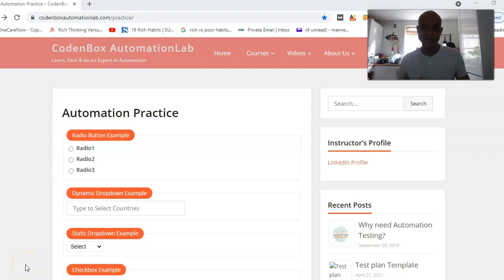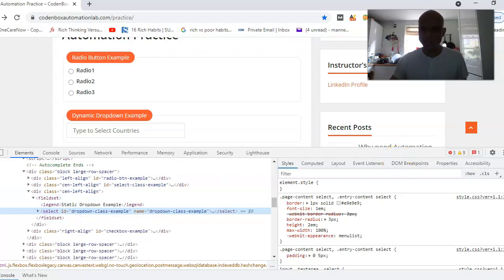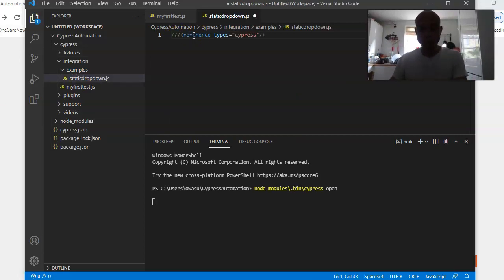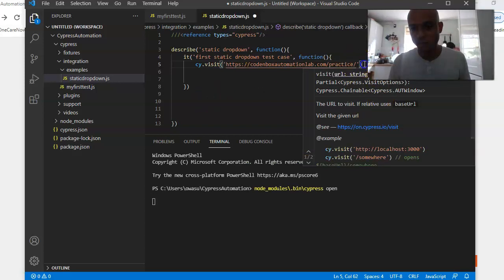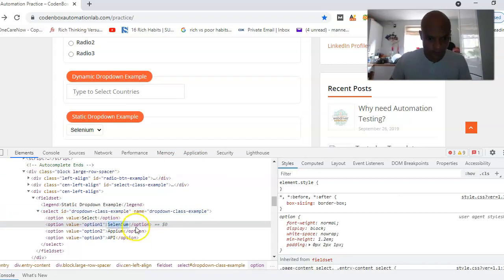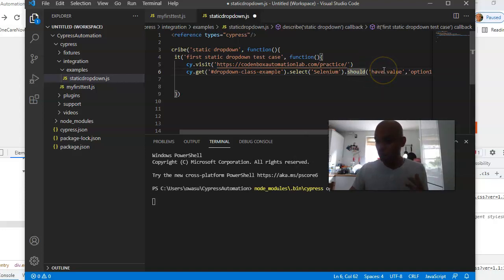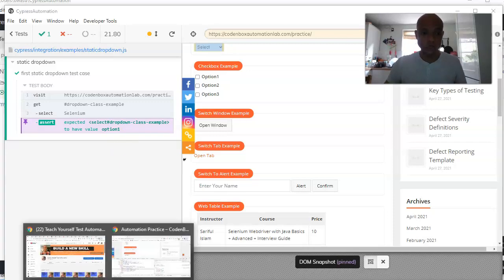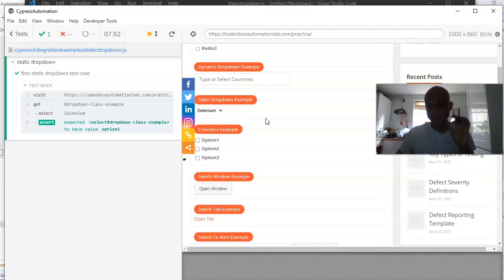How to select an option from a static dropdown in Cypress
Today the video is on how to select an option from a static dropdown in Cypress.

A static dropdown is when the values in the dropdown are fixed.

When you inspect the HTML code for a static dropdown the tag name always is select.

Using Cypress to handle static dropdowns is single and make use of the select method.

It is simple and straightforward.

You can also do an assert once you have done your selection from the dropdown just
to make sure you did the right selection

That is it for this video on how to select an option from a static dropdown in Cypress.